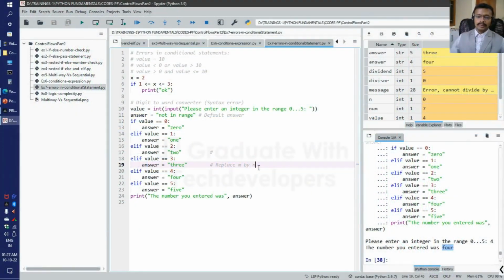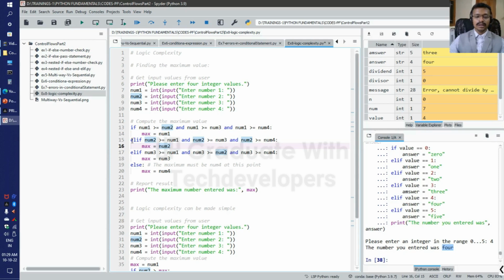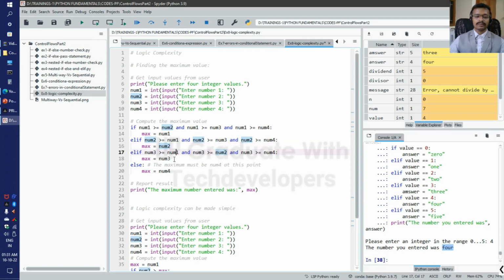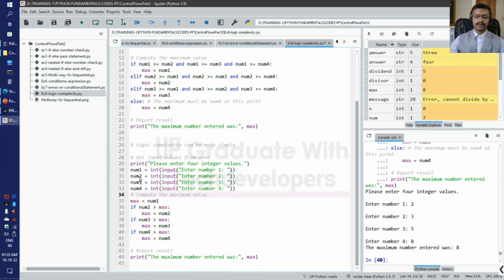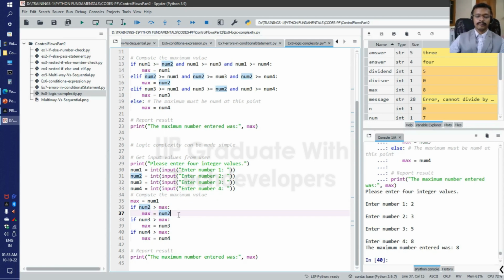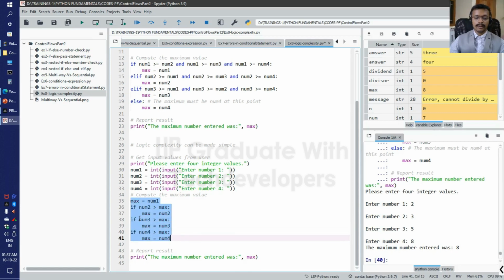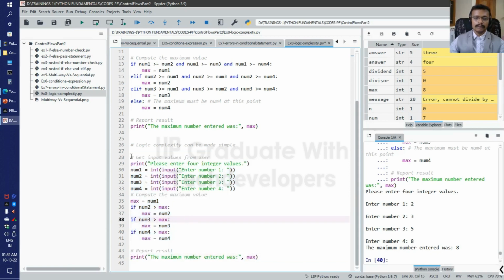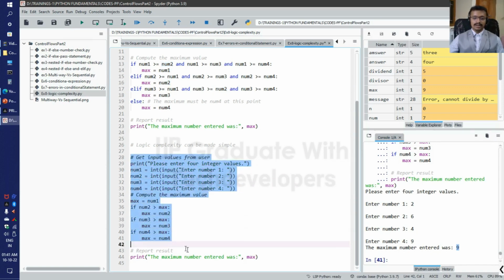PythonForEngineers29: Errors In Conditional Expression In Python P#2 | Errors Solution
In this video we have explained more about " Errors In Conditional Expressions In Python Part 2 | Errors Solution | "

endeavors.

Pruthviraja L